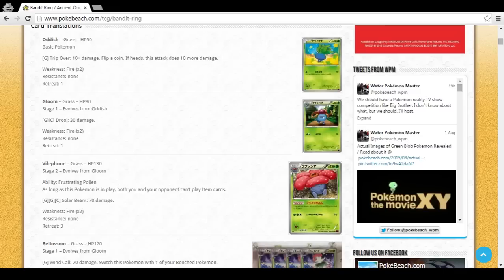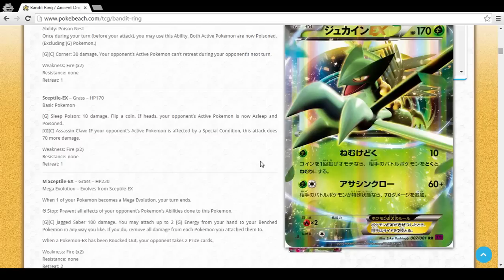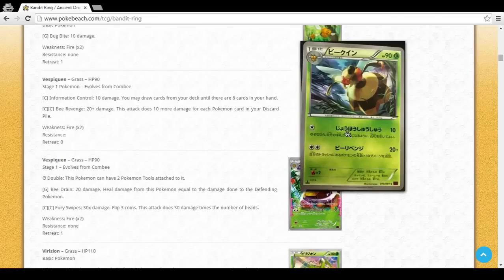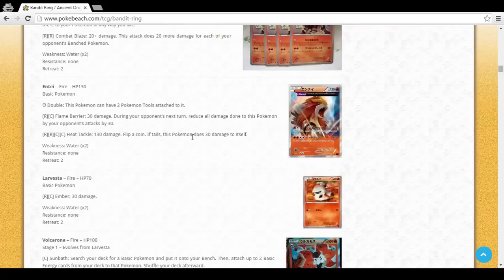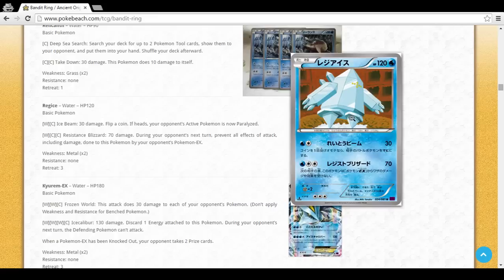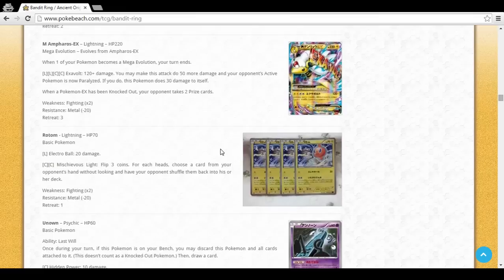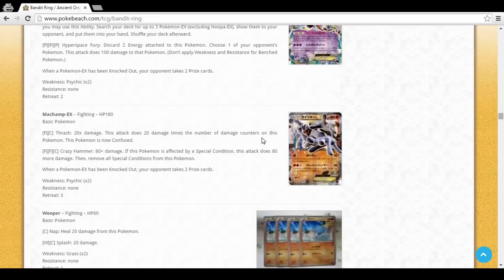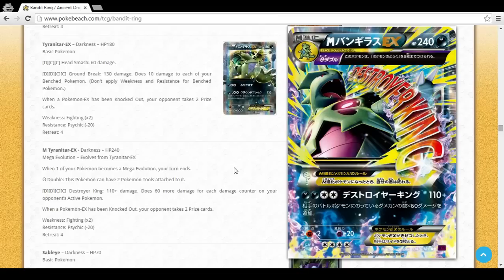Ancient Origins Set Review (Part 1)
Set Review for the Ancient Origins/Bandit Ring Set (Part 1).